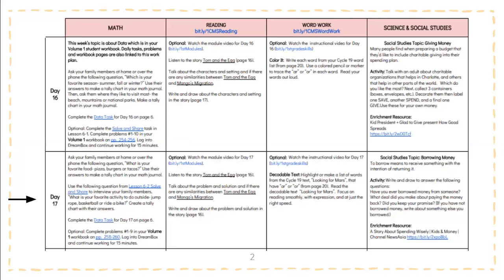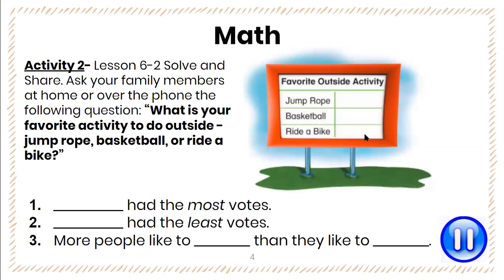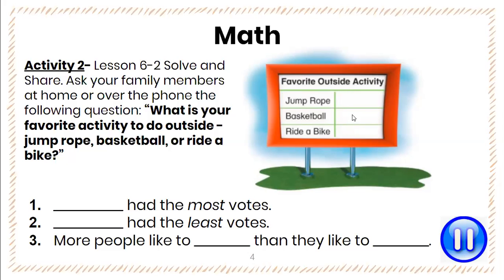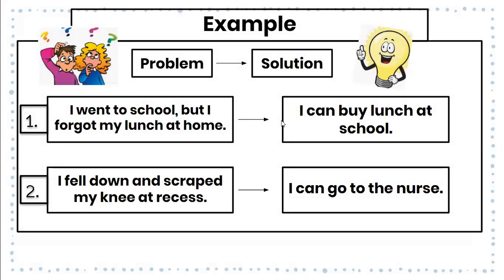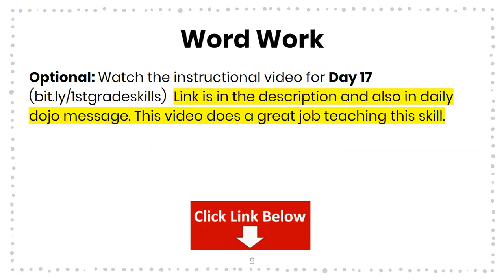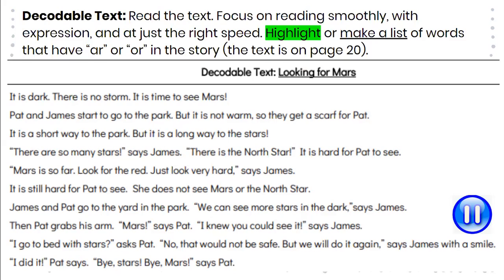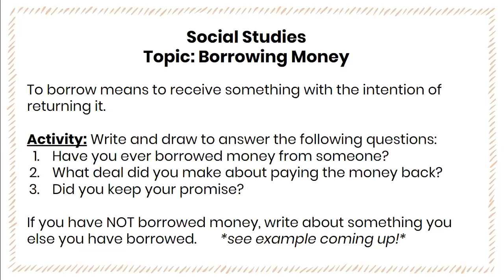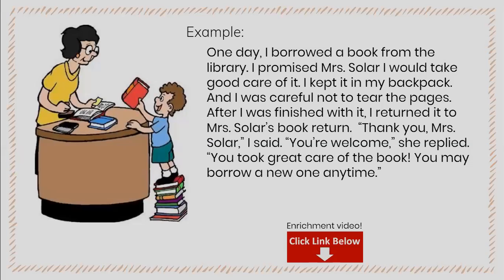Day 17 CMS Instructional Packet